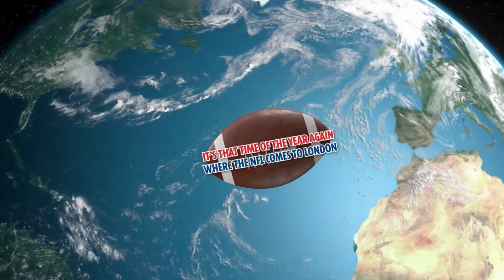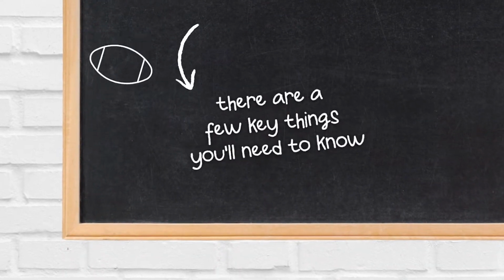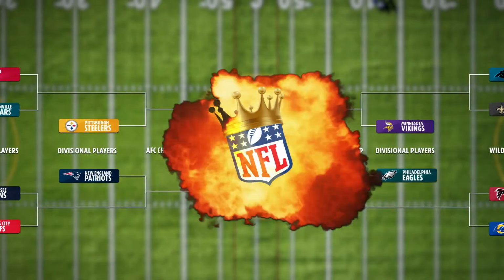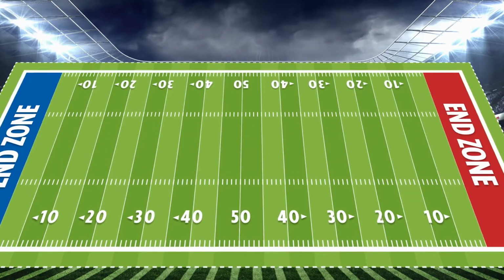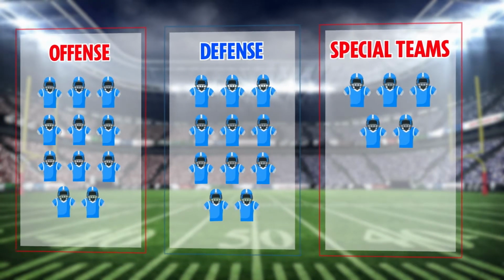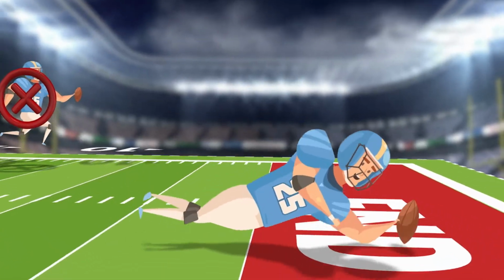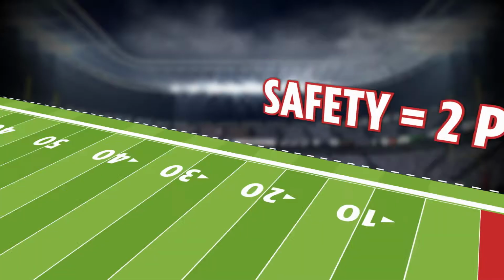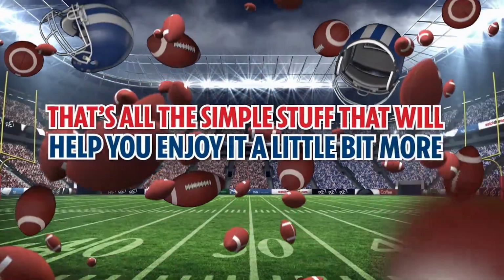A Beginner's Guide to American Football (NFL); rules, regulations, divisions & more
It's that time of year again where the NFL comes to London.

The National Football League will have three games on between October 1st and October 15th.

One at the iconic Wembley stadium, which has already taken place, as the Jacksonville Jaguars beat the Atlanta Falcons on October 1st.

And two at the Tottenham Hotspur stadium, which is quickly becoming the home of NFL in the UK.

Firstly the Jags will be in action again, this time against the Buffalo Bills on October 8th.

Then a week later the Baltimore Ravens take on the Tennessee Titans on October 15th.

If you've never been to an NFL game before and are considering watching - either in the stadium or at home - there are a few key things you'll need to know.

But never fear, we've got you covered with our beginner's guide to the NFL...

Let's start with the basics; the NFL comprises of 32 teams split into two divisions - The AFC and the NFC.

Each division is split into four groups of four teams based on their geographical location.

Each team plays the teams in their division twice, plus nine other games against teams across the NFL. for a total of 17 games.

The top performing teams then enter the play offs and the divisional championship rounds - with the winners from both divisions facing each other in the Super Bowl - the biggest game in American Football.

Now to the in-game action; the field 120 yards from end to end.

And 100 yards from End Zone to End Zone.

The end zone is the area at either end of the pitch that teams need to make it into to score a touchdown.

Unlike rugby, players simply need to have two feet on the ground in the end zone to score, they don't need to touch the ball to the floor.

Each NFL game has an hour on the time clock, split into four 15 minute quarters.

However, games last longer than that hour as the play clock is stopped at various points of the game.

This means matches usually last around three hours and sometimes even longer, depending on how quick the play is.

Like football on these shores, each team has 11 players on the pitch at any one time.

But unlike football an NFL squad is much, much bigger.

That's because 11 players make up the offence - who come on the field when the team are aiming to score a touchdown.

11 players make up the defence, who come on to stop the opposing team scoring a touchdown.

And the 'special teams' who come on during changing phases of play, like kick off or conversion kicks.

When on the offence, each team has four opportunities to make it ten yards up the field but either running the ball or making a long pass.

This process is repeated until either a touchdown is scored or the attacking team is out of attempts to make the ten yard drive - at which point they can either choose to kick a conversion or punt the ball back to their opponents, who then go on the offence.

A play ends when a player runs out of play, dives to the floor or is tackled to the ground - or if the quarterback throws an incomplete pass or a touchdown is scored.

The scoring system is relatively simple; a touchdown is worth six points, the team then gets a chance to kick a conversion for an extra point.

If they're far enough behind a team can relinquish their extra point conversion in favour of a two-point conversion - this is set up like a regular play rather than a kick, with the team needing to make it into the end zone.

If a team chooses to go for a conversion instead of a touchdown that is worth three points.

A team can also score two points for a safety; When the defense tackles the offense in their end zone.

Each team also gets three time outs per half that can be used to stop the play clock in order to talk tactics.

The final thing to consider are penalties - these can result in loss of yardage for either team.

These can be given for illegal blocking, holding having too many men on the field or delaying the game.

And that's just the basics - of course there's lots more to get into but if this is your first time at an NFL game that's the simple stuff that will help you enjoy the game.

Whether you're here for Premier League player interviews or looking for features with the best of British boxing. We’ve got the hottest sport videos, under The Sun!